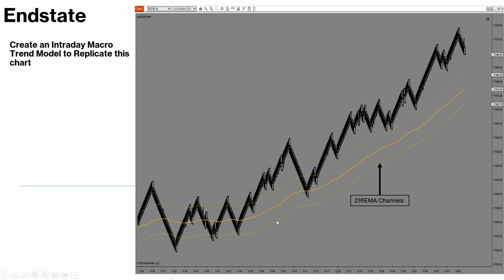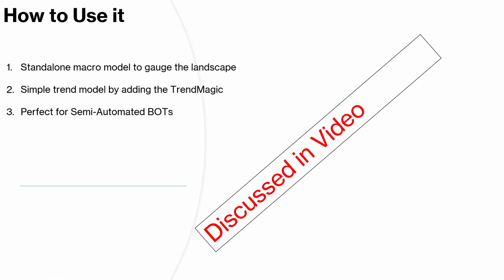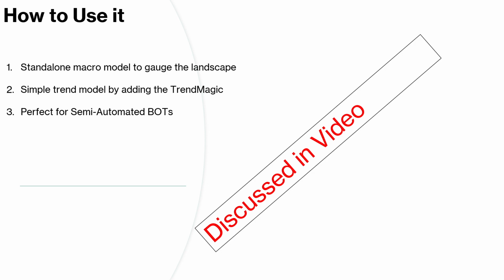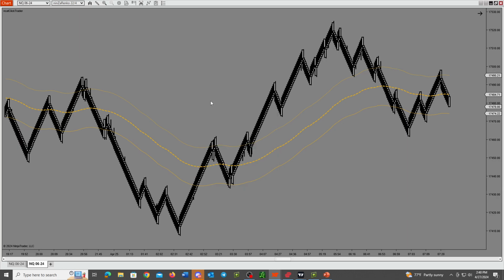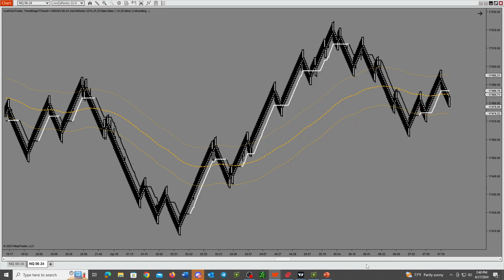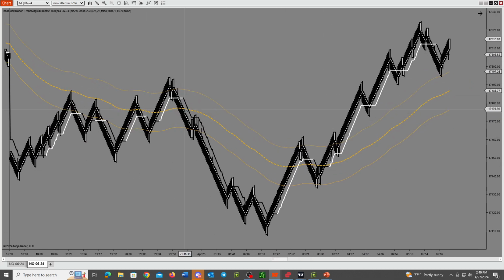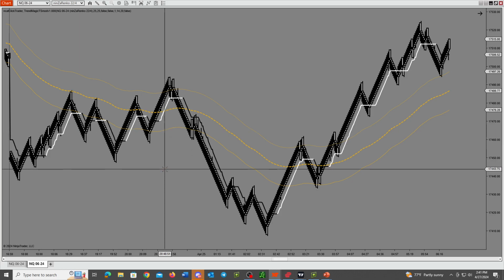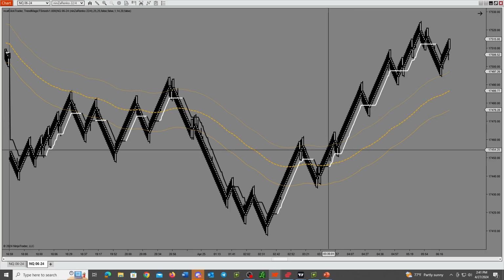How to Capture Intraday Macro Trend in NQ Futures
Here's a real easy tool set to use to trade the NQ futures manually, trade with a BOT, or simply use it as a way to read the market